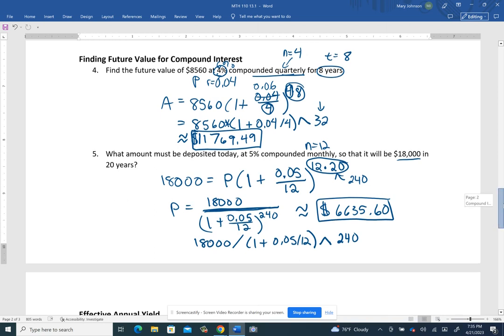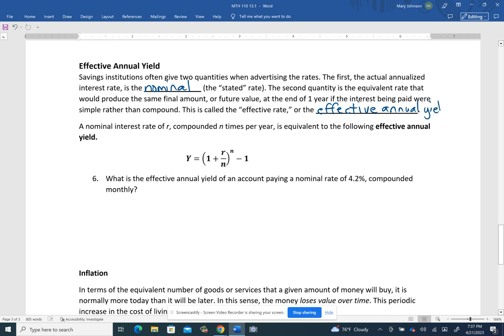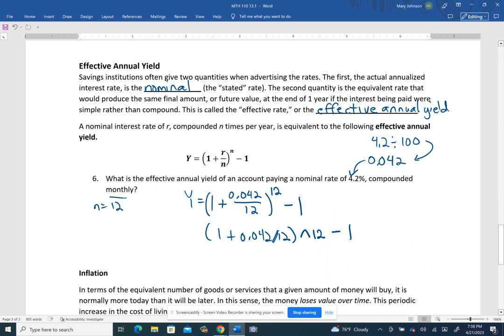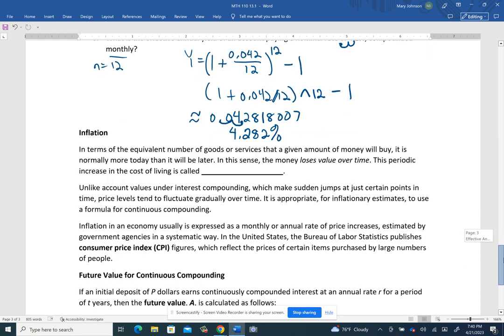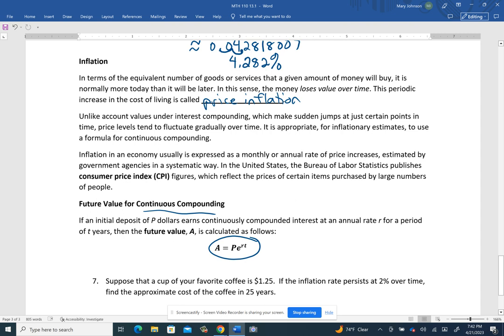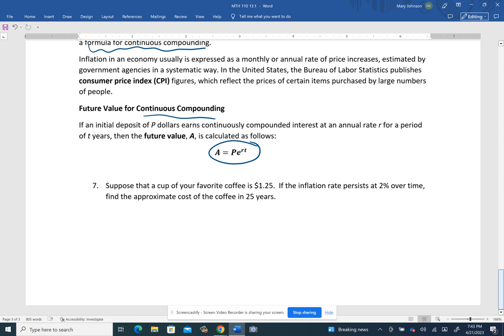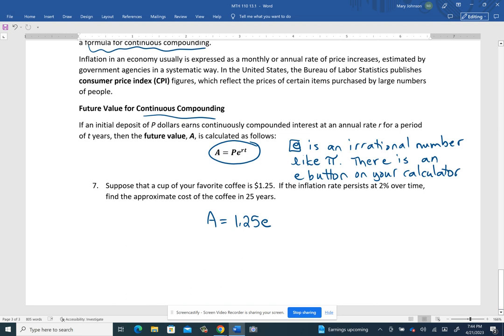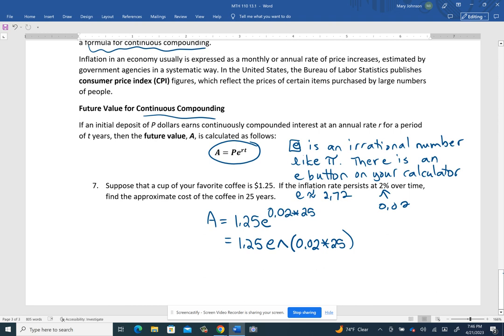13.1 Effective Annual Yield and Inflation